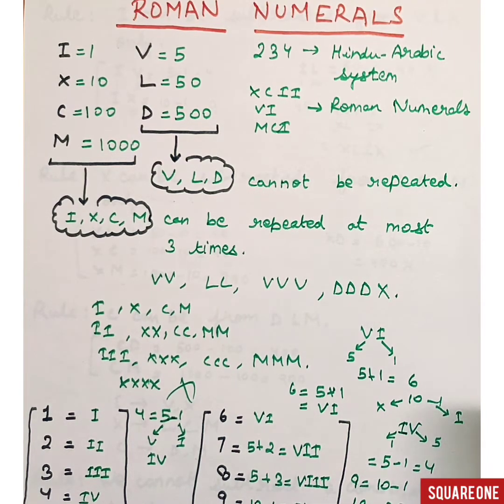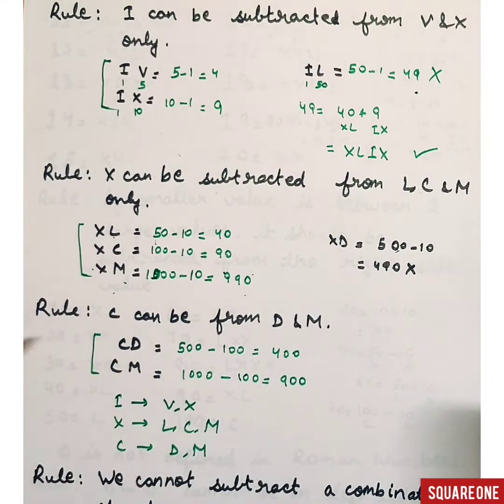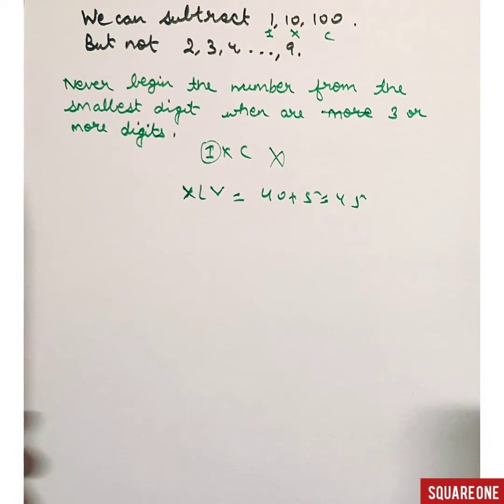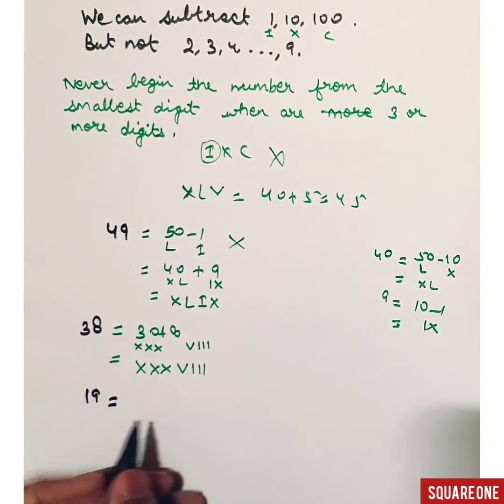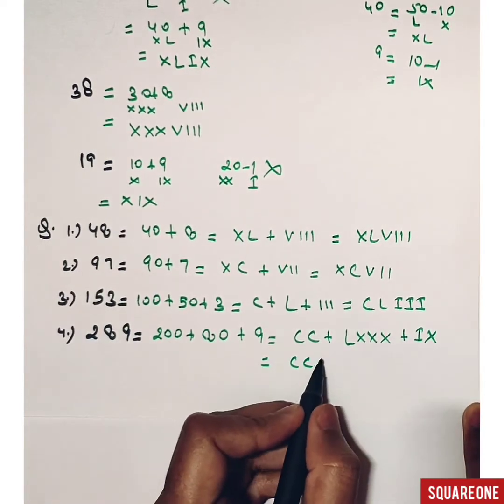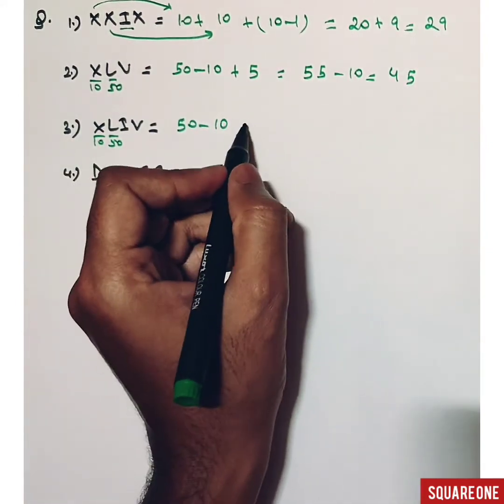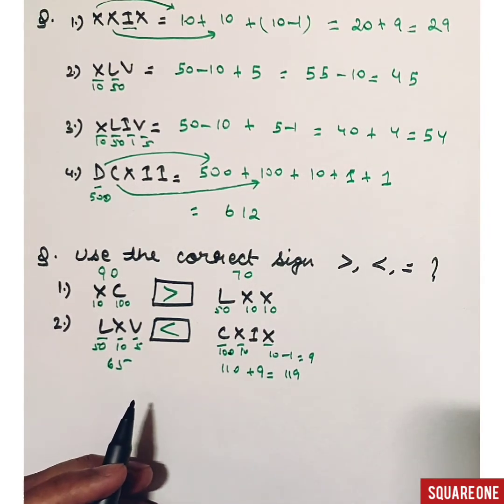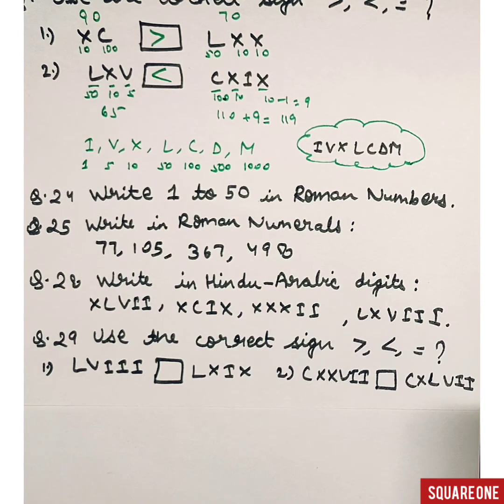Class 6 Maths NCERT Chapter 1 | Knowing Our Numbers | Day8 - Roman Numerals Part 2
Class 6 Mathematics NCERT Chapter 1.
Roman Number System.

Do the practice questions.
Post your problems in comment section.

* Follow each day to finish course in no time, & with less effort.
* No need of Book, Everything is Provided Here along with Exercises. One Place for Whole Book.

| Part of daily education series |
* Videos for class 7th to 12th will be made & released after the class 6 course.

Basic maths for 6th standard students and competitive exam students.
First person view educational video.

Know your Teacher:
I am a Maths Teacher trying to build this Home for all School & Competitive Exam students.
I love imparting all the knowledge that I have & want to make a society full of "Great Thinkers and Doers."

I am uploading "Math Lectures for Classes 6-12" on a Regular Basis.
With this, I want to ensure that Each & Every Child gets access to 'Free & Quality Education.'

Educational Qualification:
BSc (Honours) in Mathematics, Delhi University.
Degree in Education.
Proficiency in Maths - Class 7 to 12.

Experience: Teacher since 2012.

Square One
Home for Learning